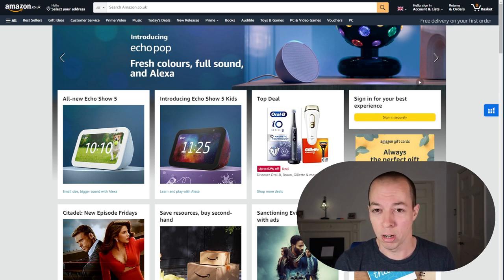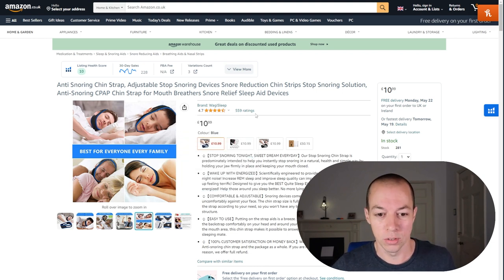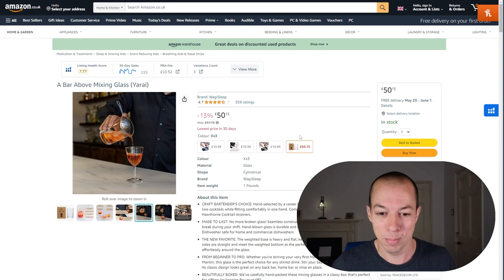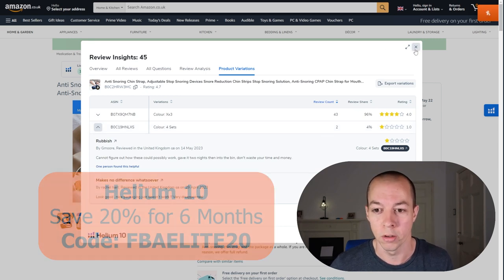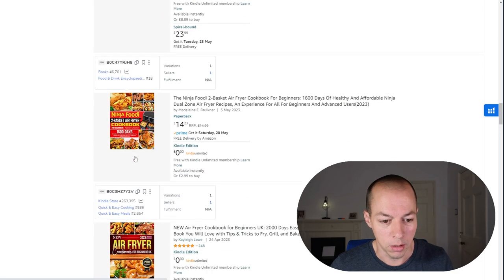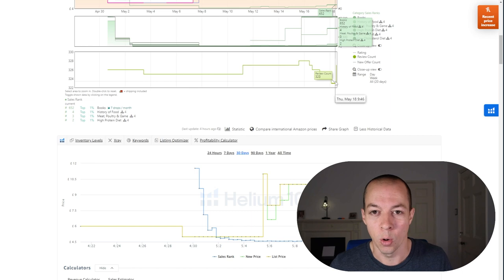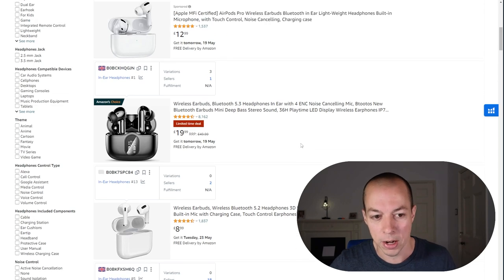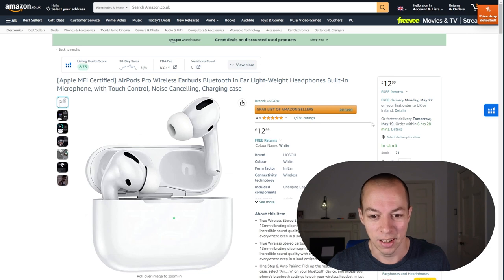I'm Losing Faith In Amazon! (Amazon FBA UK 2023)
If you are STARTING an Amazon FBA business in 2023 you NEED to be aware of THIS! Amazon FBA beginners are often unaware of the corrupt tactics other Amazon sellers use to gain an unfair advantage.

In this video, I will show you a new technique that some sellers are using to falsify their product review counts. This is important as products with a high review count will often sell better.

They do this by using product variations and including an established product to increase the rating count for the parent listing. It only takes one good variant to make other variants appear with a high review score.

Amazon FBA UK is one of the most competitive marketplaces and fake reviews make it even more difficult to compete against some sellers. Despite this, with the right private label product, it is still possible to make money selling on Amazon.

The key to success is ensuring your private label product offers additional features and benefits so that your product isn't compared based on reviews.

I strongly believe that Amazon could stop this clear and obvious review manipulation if they really wanted to.

Amazon is one of the most successful ecommerce platforms in the world and they have enough resources to develop systems to prevent fake reviews and review abuse.

Do you have an Amazon FBA business and compete against sellers that use review manipulation? !

✅ NOW LIVE - Learn FBA With The FBA Elite Amazon Training COURSE

🔥 HELIUM 10 - Save 20% for 6 Months with code: FBAELITE20

💬 FBA ELITE FORUMS - Chat with me & 4000+ other Amazon sellers